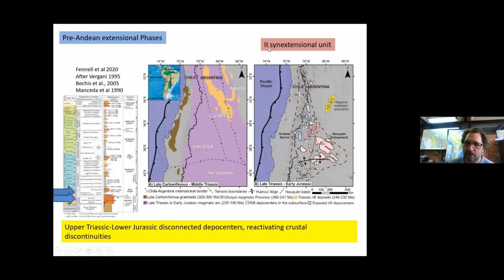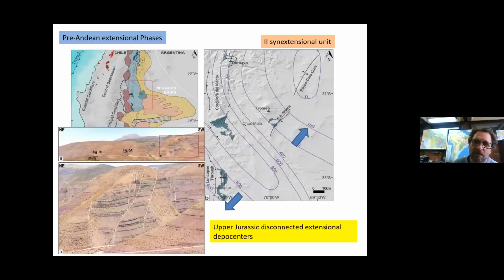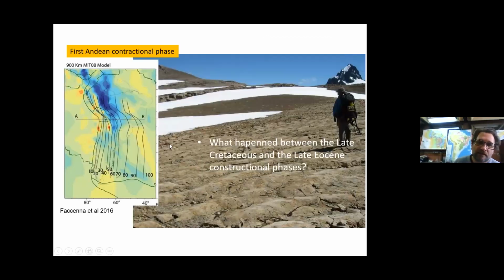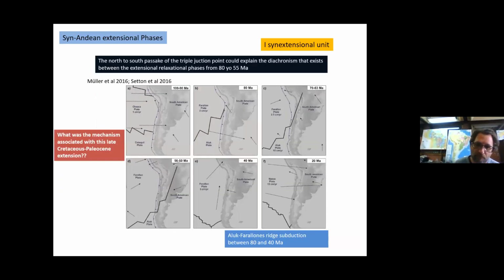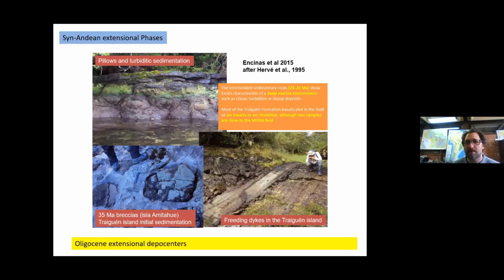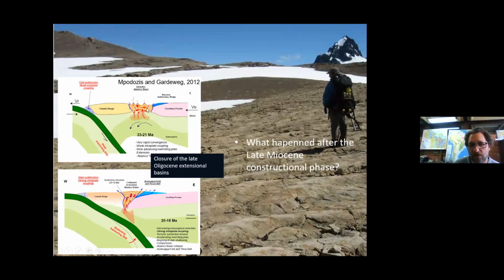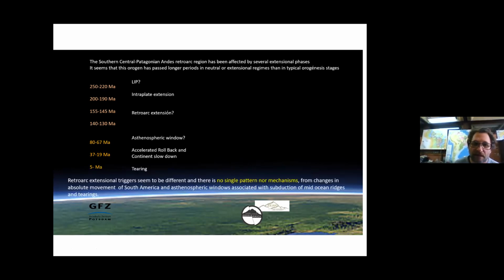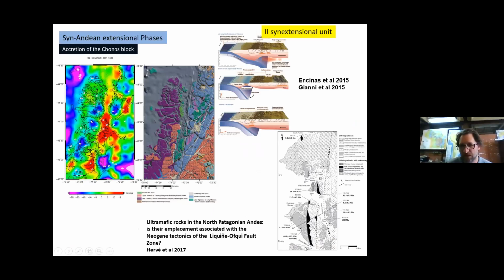30.2 Andrés Folguera - Extension in the Southern Central & Patagonian Andes from Jurassic to Neogene